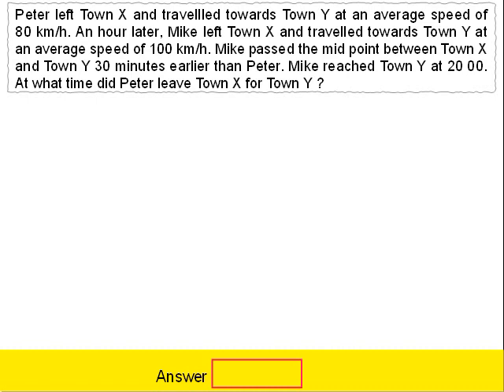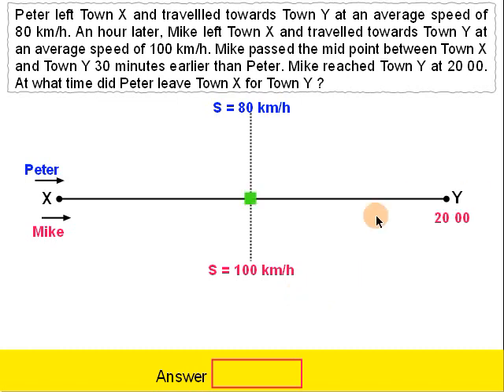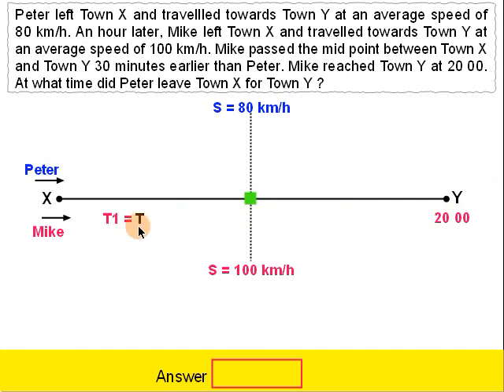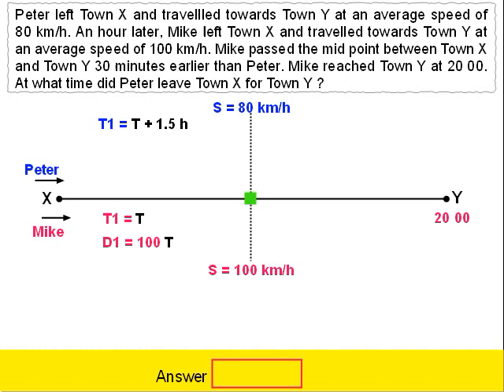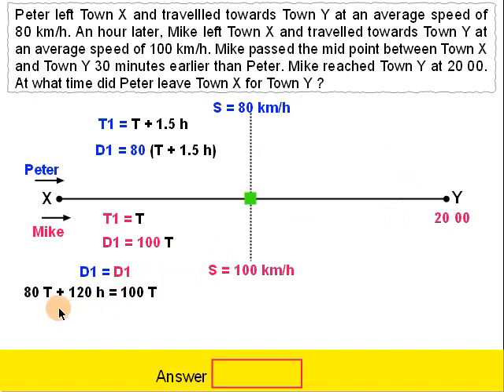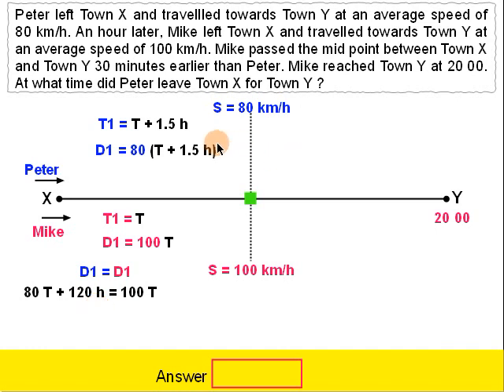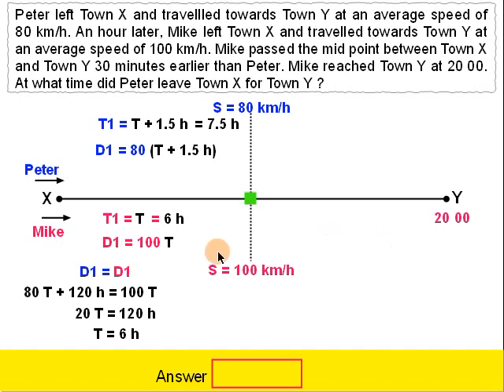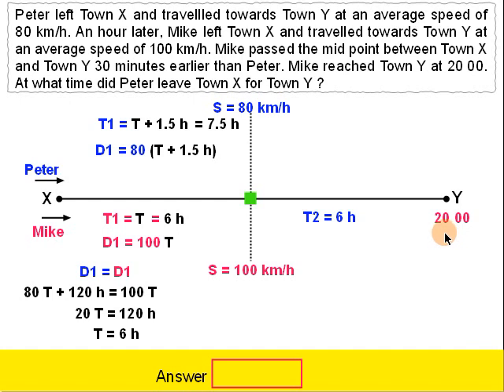P6 Speed 45